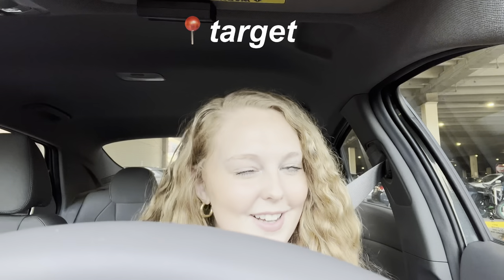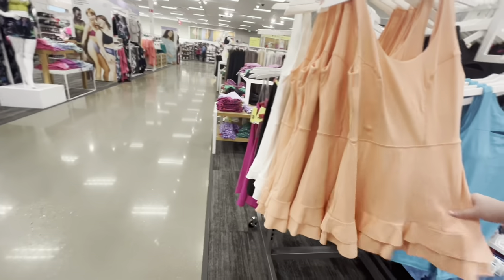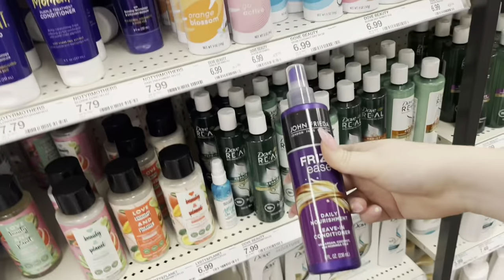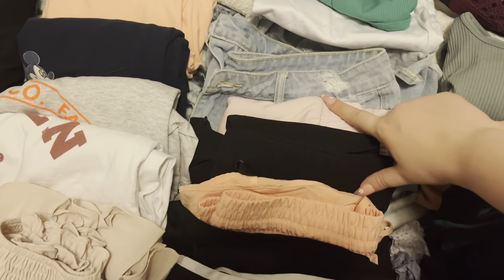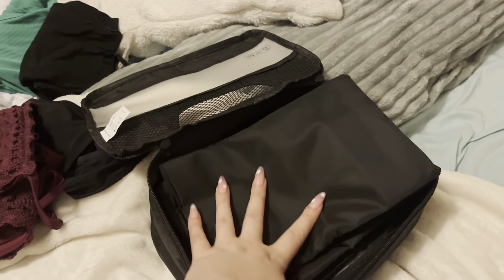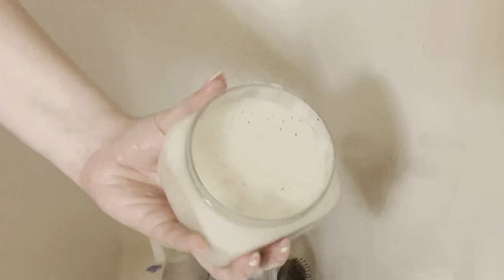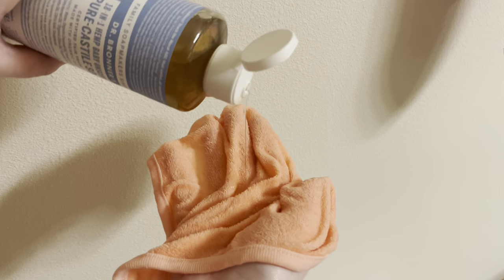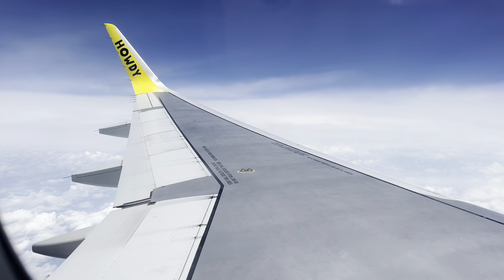PACK & PREP W/ ME FOR VACATION ✈️ shopping, nails, airport grwm, & more! *minimalist packing*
hi friends!! 🥰

i hope you’re having a wonderful start to your week!

join me for a super fun video full of exciting vacation prep, including a shopping trip to target, my guide to packing and hygiene, a pre-vaca everything shower routine, and an airport get-ready-with-me + vlog!

i always love the excitement of prepping for a trip, so i hope you enjoy joining me for that process! 😊 please don’t forget to subscribe if you want to keep up with me during my upcoming vacation to orlando, FL- i’d love to have you along for the adventure! be sure to stay tuned for that travel vlog coming next week.

sending lots of love your way on this beautiful monday ❤️

0:00 intro
1:12 target shop w/ me
3:09 pre-travel chores
3:38 clothing packing
4:58 hygiene/beauty packing
7:07 pre-vaca everything shower
7:48 airport grwm
8:23 airport vlog